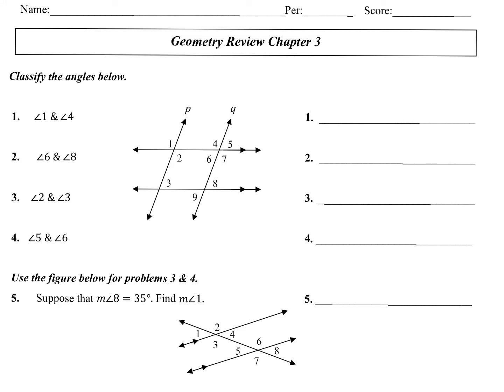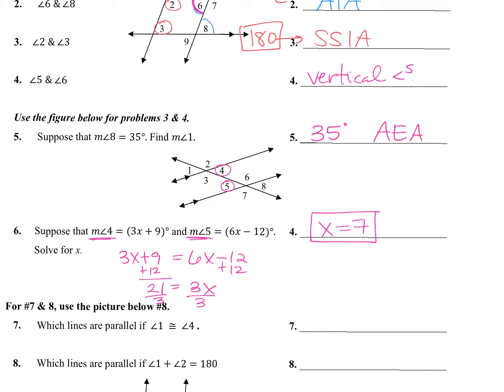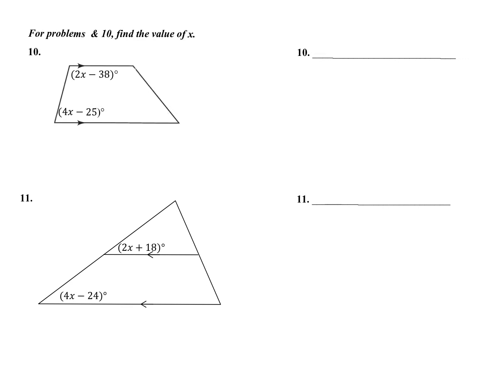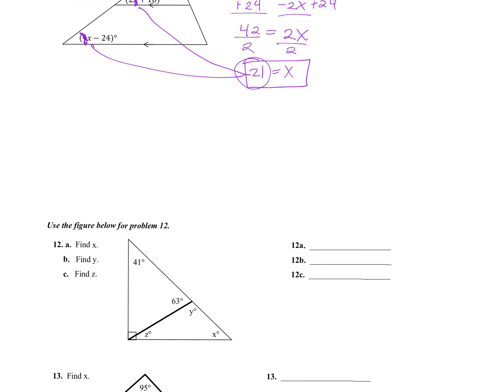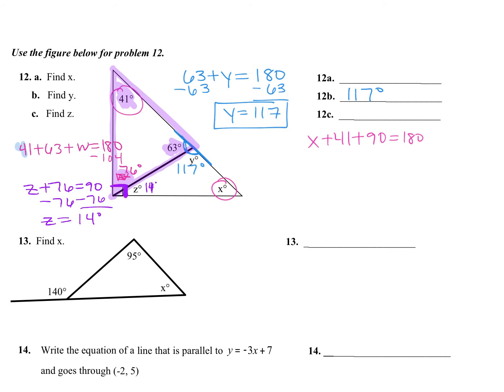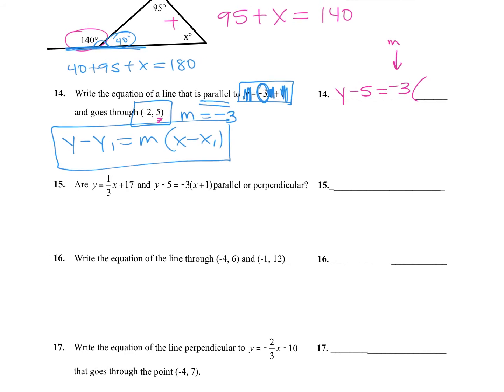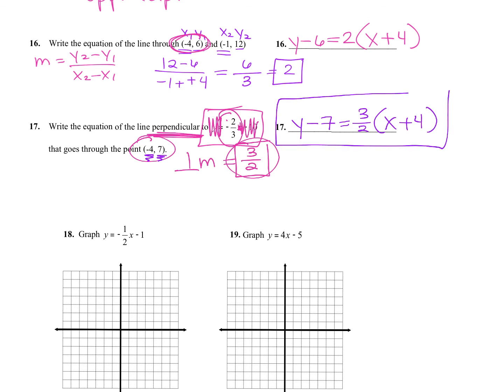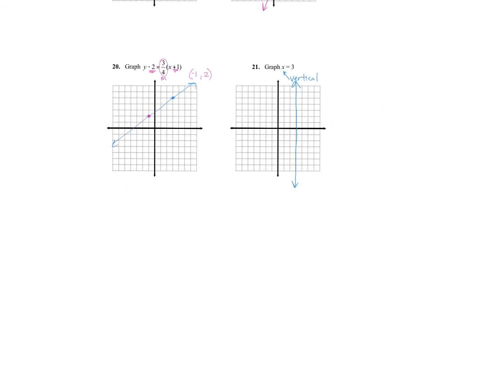Geom ch 3 review.mp4